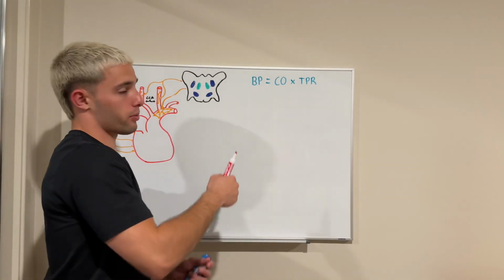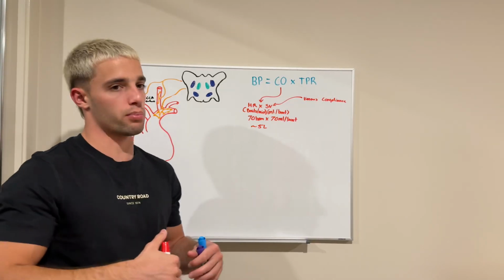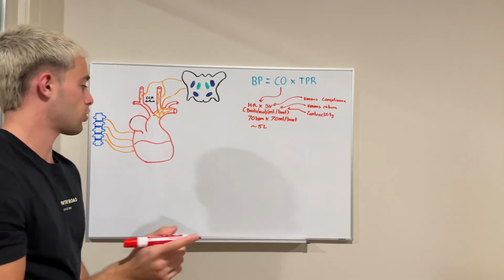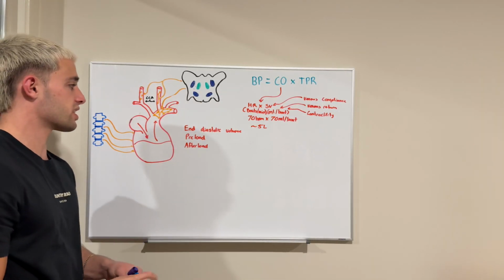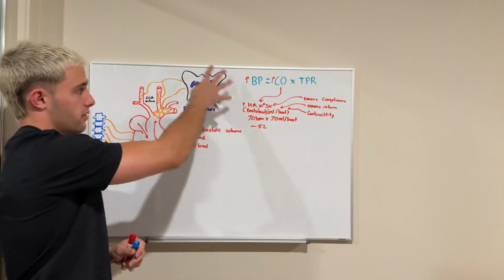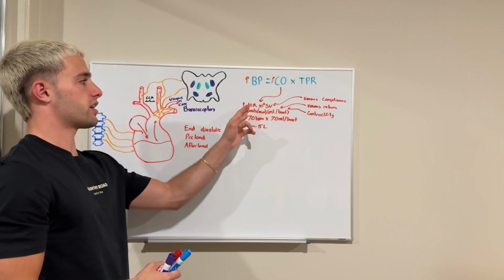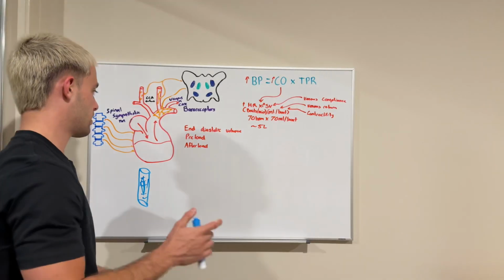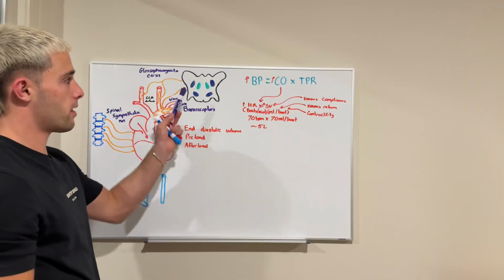Blood Pressure Explained Simply | Physiology for Students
This video highlights blood pressure and how the body maintains homeostasis via nerve signalling.